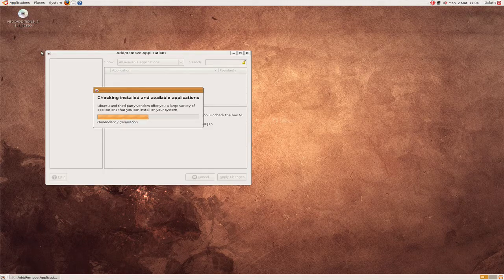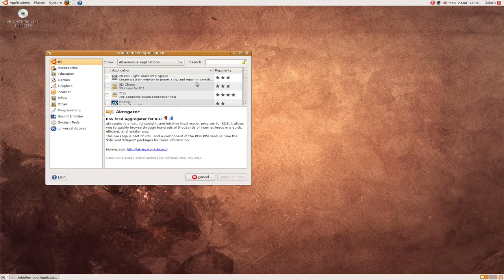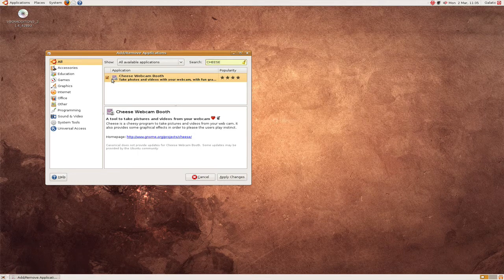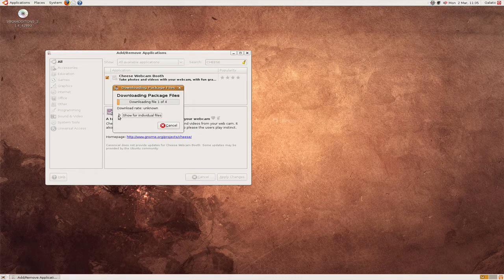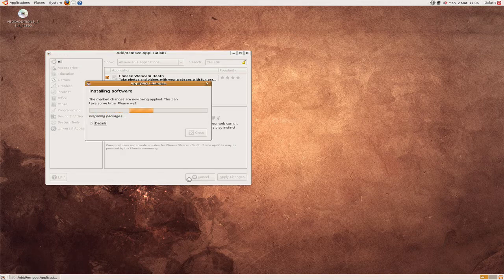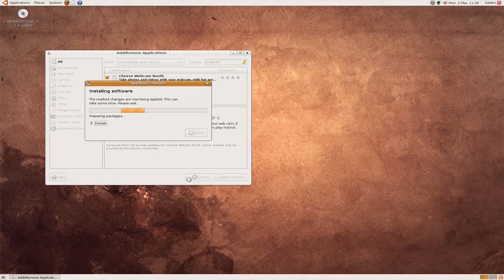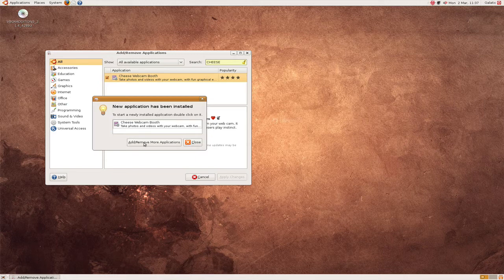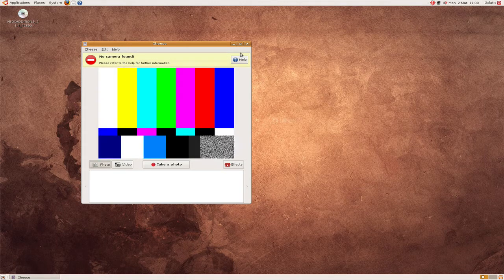Installing from ubuntu repository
A quick demonistration of the apt repository in action